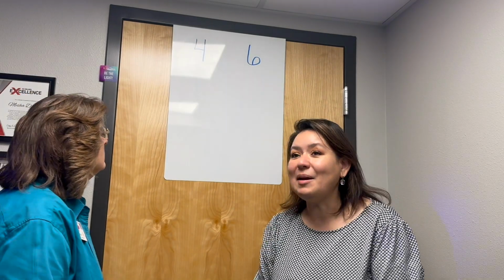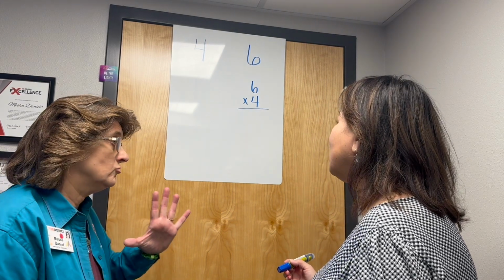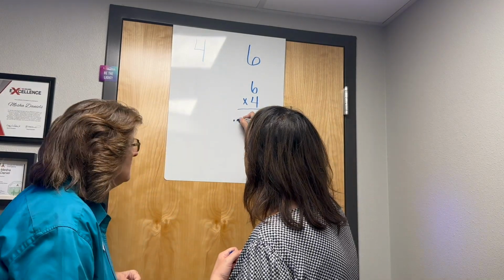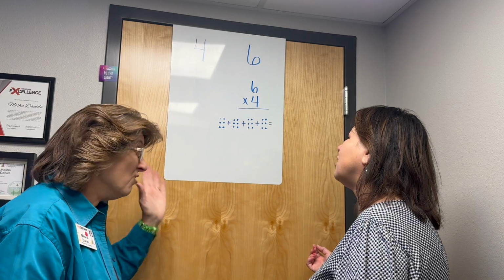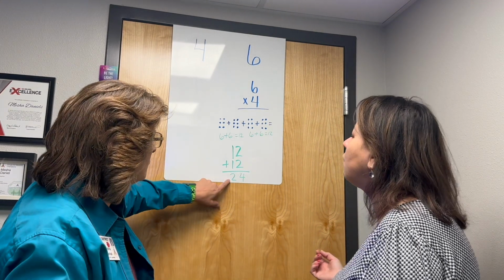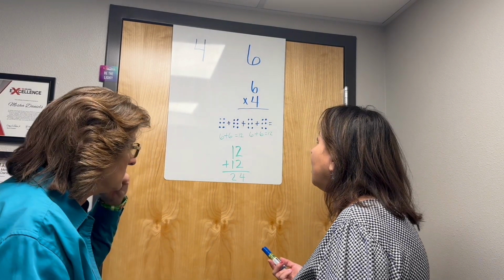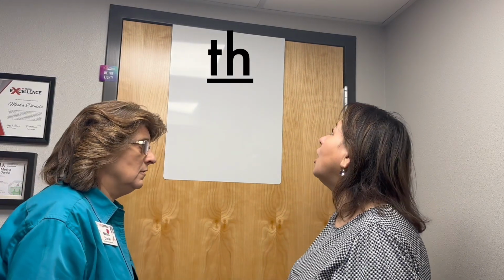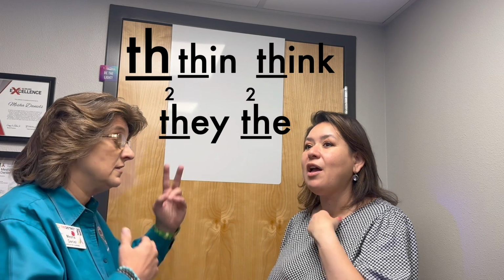R&M Learning Factory Episode 7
00:00 I've Got a  Problem! Multiplying 2 1-digit numbers.
4:27 Alphabet You Didn't Know! Introducing the phonograms ee, sh, th, ch.